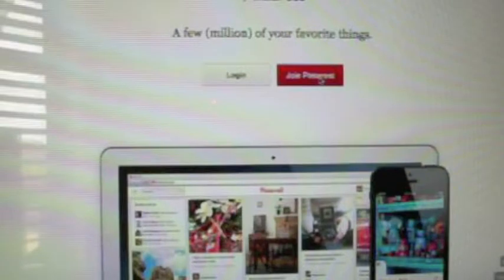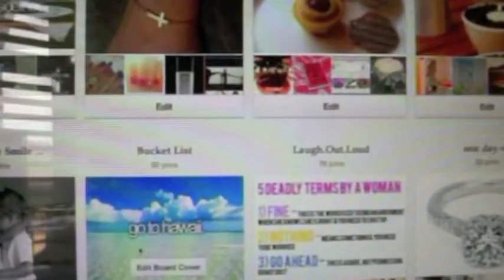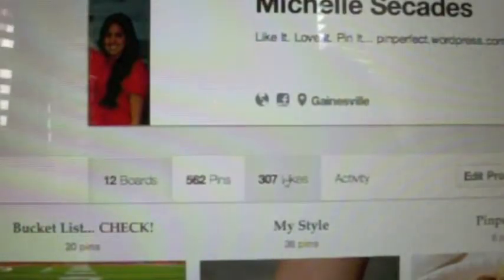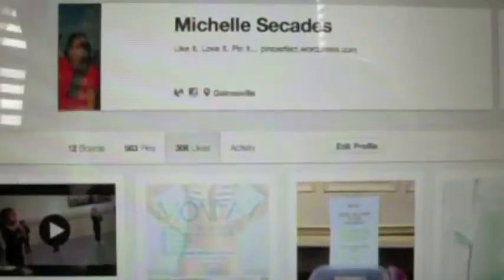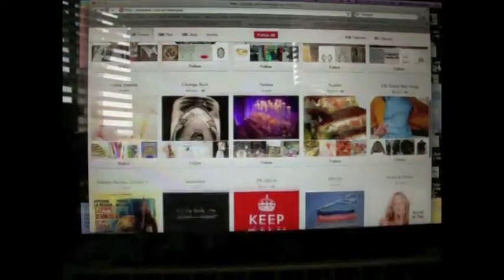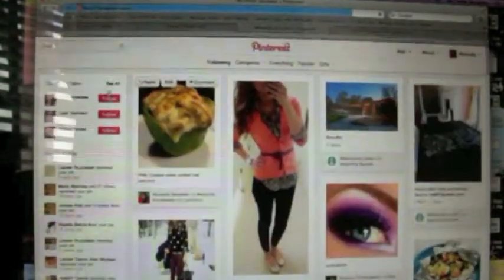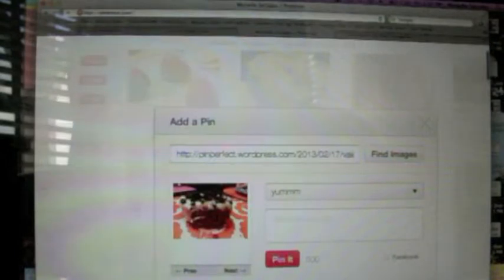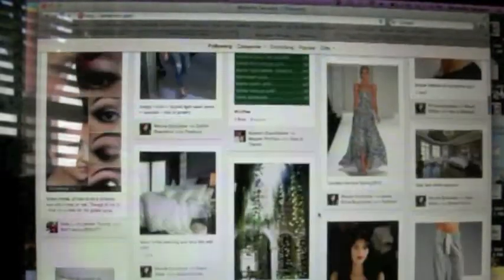How To Start a Pinterest Account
How to set up an account, find friends, set up some boards and enjoy Pinterest!